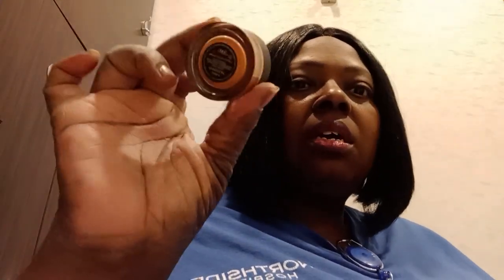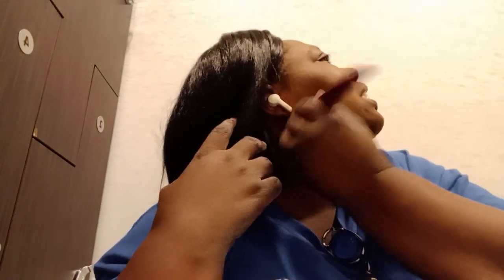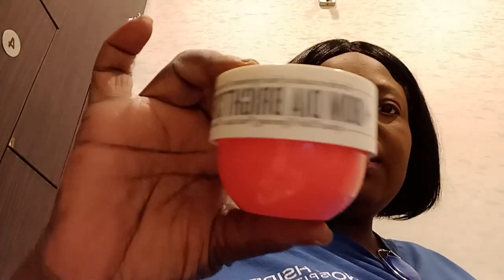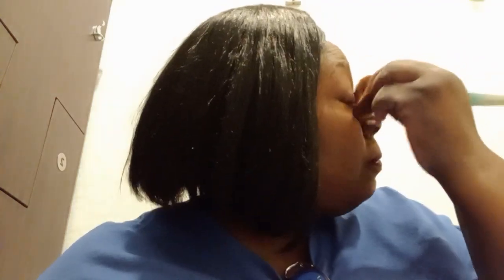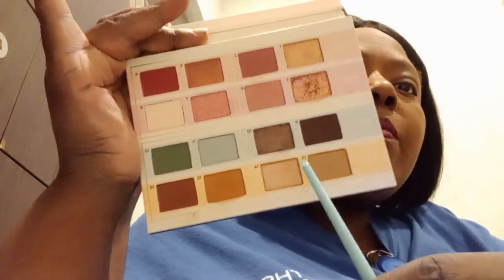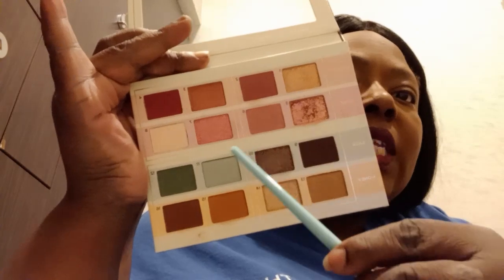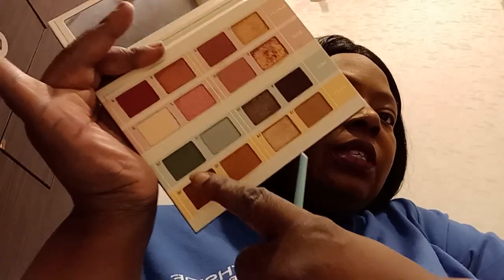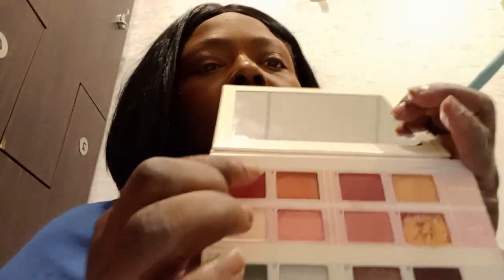GRWM NARS Deep 2 I washed it off